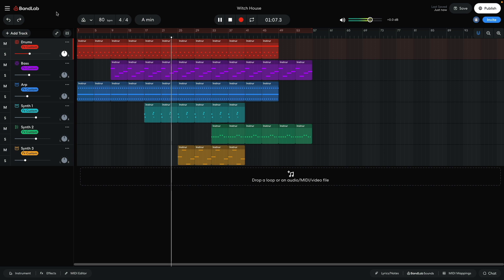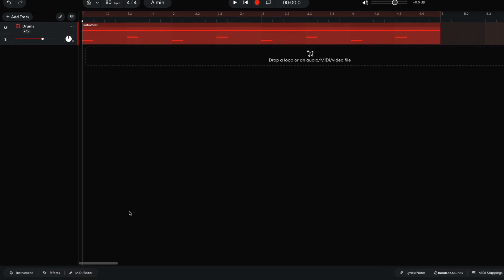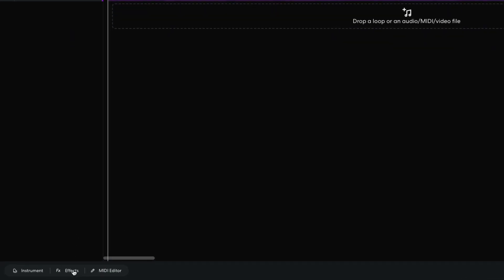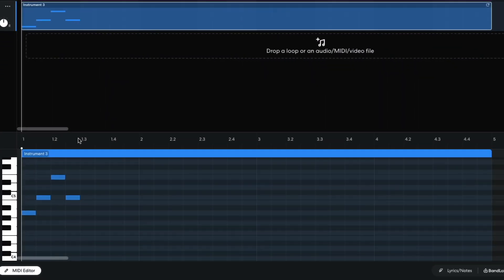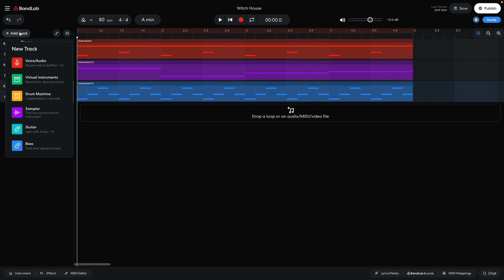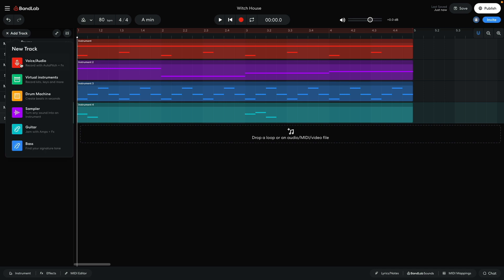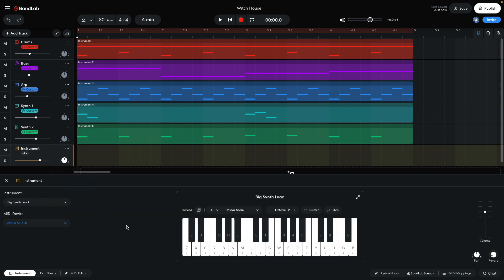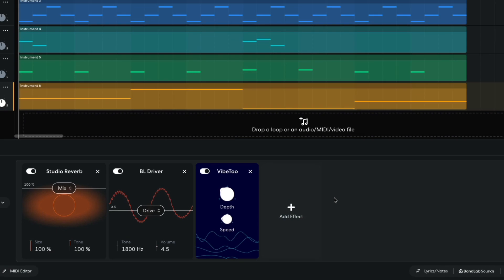How to make a witch house beat in BandLab's free web Studio (BandLab Tutorial)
In this BandLab tutorial, we explain how to produce a sinister witch house beat using BandLab's web-based studio. Follow along closely and use BandLab's free online music-making app and web-based Studio to improve your skills and learn new techniques.